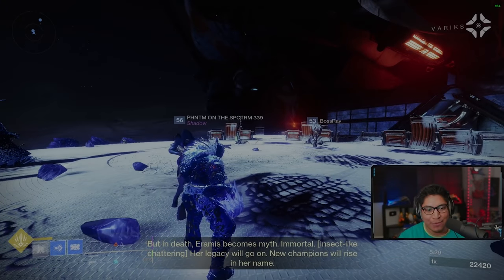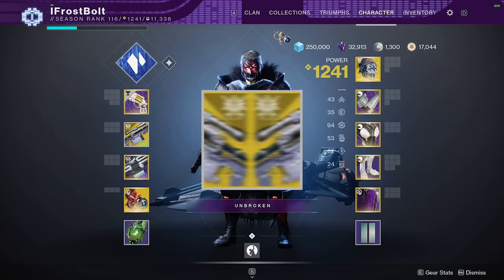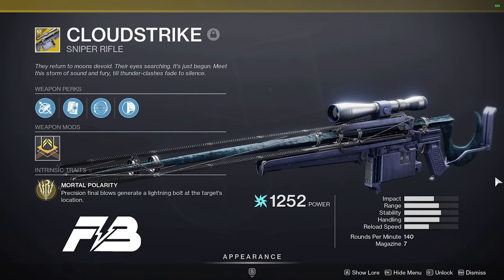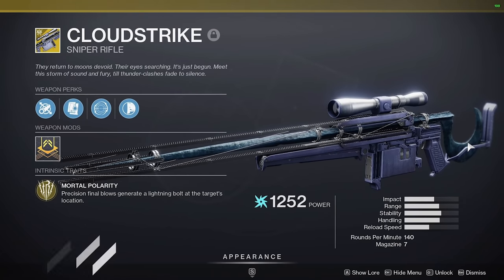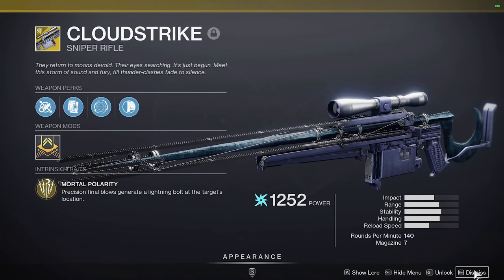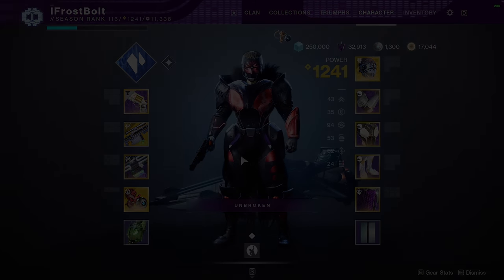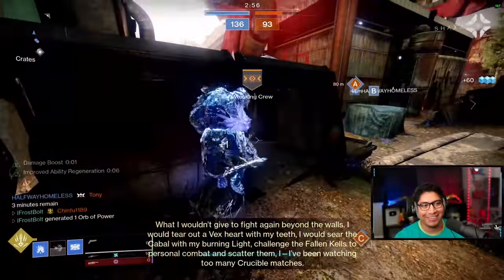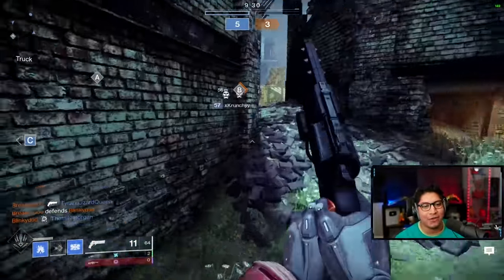The New CLOUDSTRIKE Sniper is the BEST COLLATERALL Exotic..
Welcome to the video! In this one we are talking about a brand new exotic sniper rifle that came with Beyond Light. After farming a couple lost sectors, I got my hands on the cloud strike. This sniper is the best at getting collats. All it takes is one headshot and the nearby players are done! Enjoy.